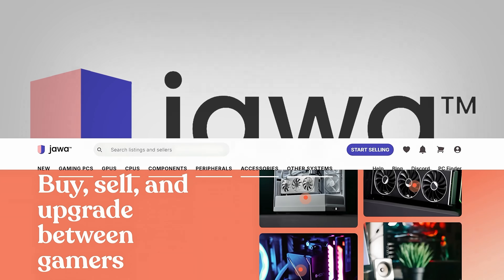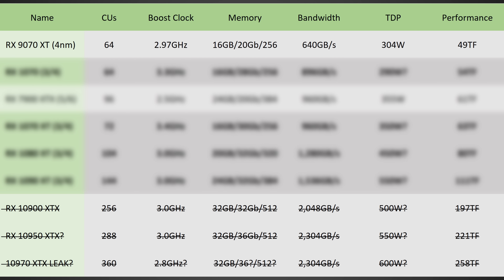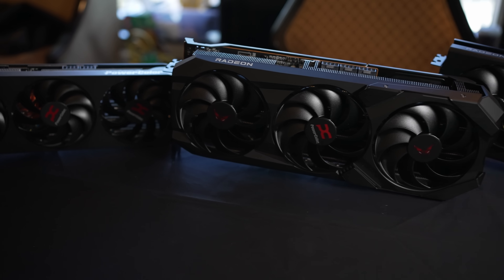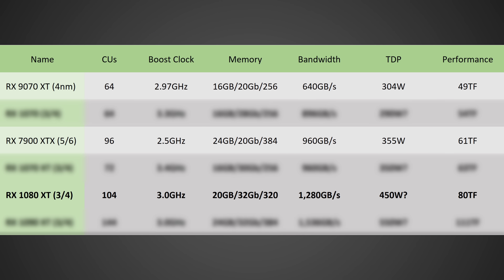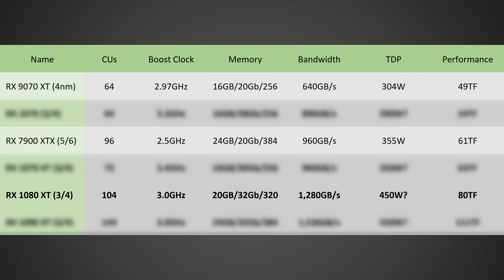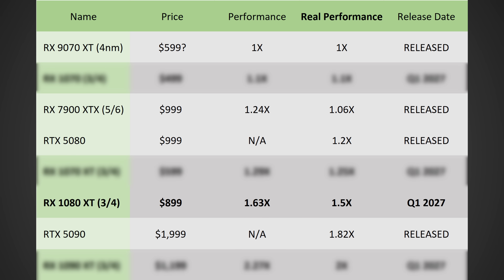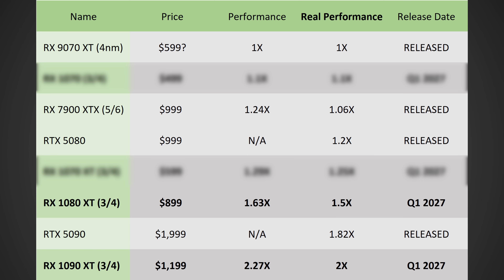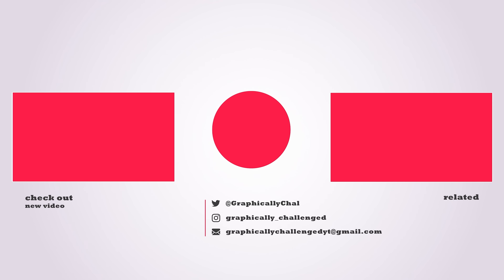Radeon Is Back - Next Gen UDNA Specs & Release Date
I'm personally not selling anywhere else unless I have to now.

AMD's next-generation UDNA GPU architecture promises to revolutionize the market by unifying RDNA and CDNA architectures, potentially delivering massive performance gains for both gaming and enterprise users. Early specs point to the RX 1080 XT and RX 1090 XT offering 50–100%+ performance increases over the RX 9070 XT, with compute units jumping from 64 to up to 144, enhanced chiplet (MCM) designs, and GDDR7 memory bandwidths exceeding 1.5 TB/s. Featuring 3GHz clock speeds, 4nm process nodes, and up to 24GB VRAM, AMD could finally compete with—and even surpass—the RTX 5090, all while undercutting NVIDIA on pricing. With expected launch windows in Q4 2026 to Q1 2027, AMD is aiming to regain Radeon market share, appeal to high-end PC gamers, and deliver advanced ray tracing, multi-frame generation, and industry-disrupting performance-per-dollar.

FULL DISCLOSURE
END DISCLOSURE